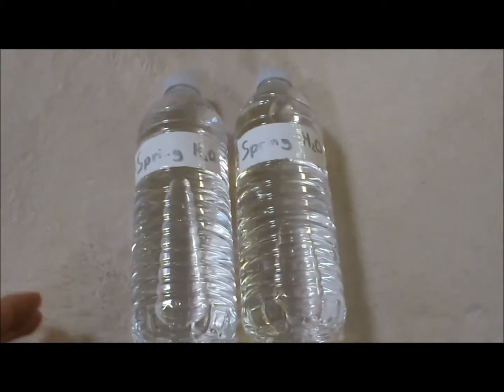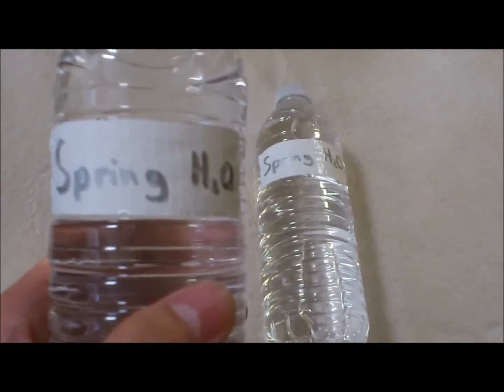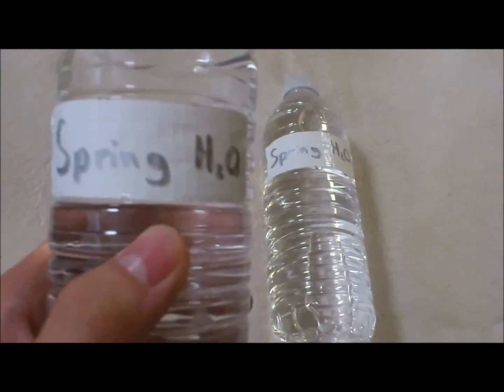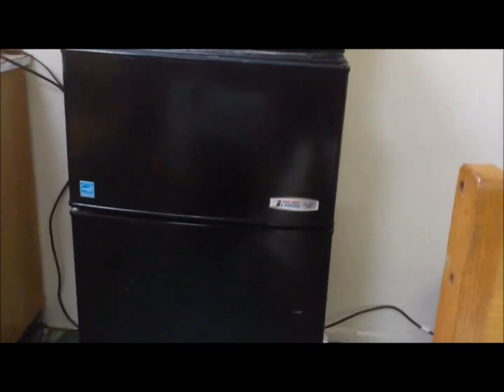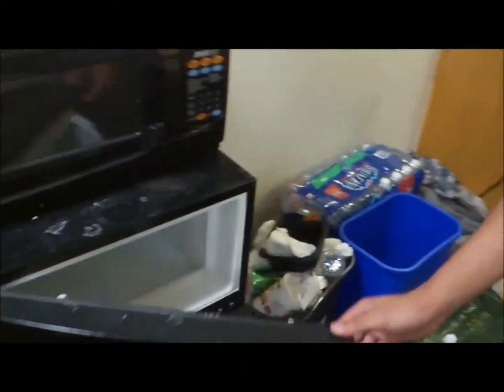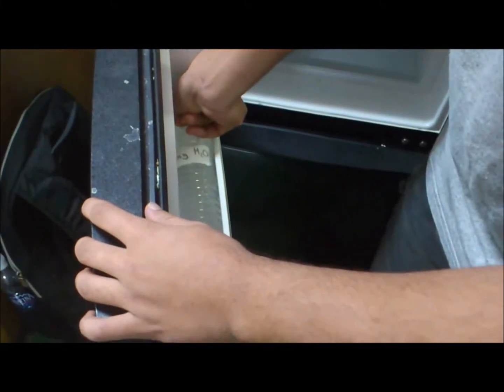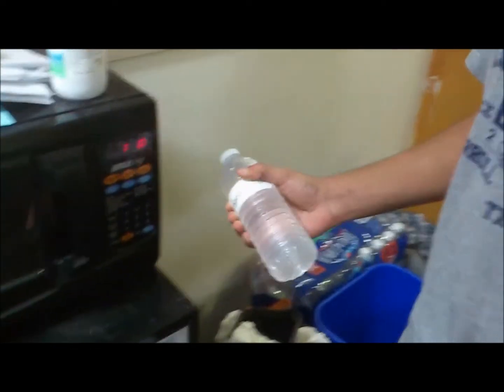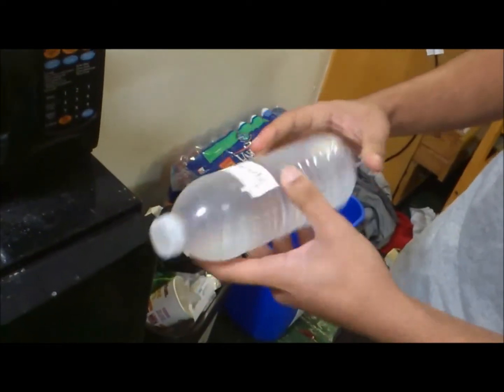How to super freeze water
For all non-believers